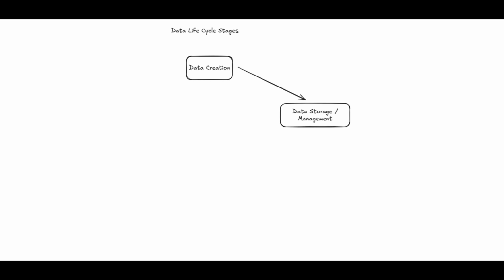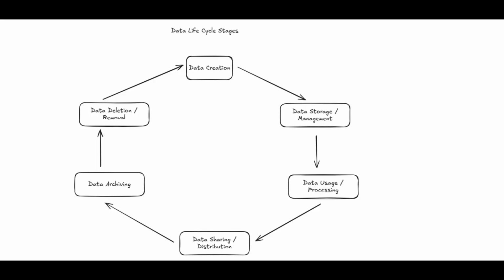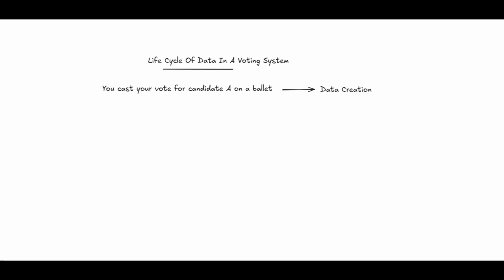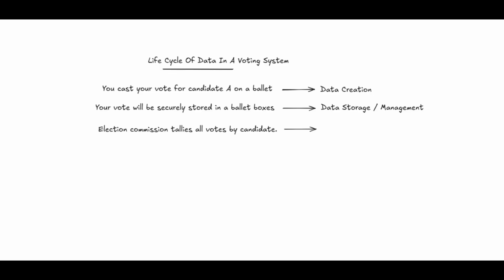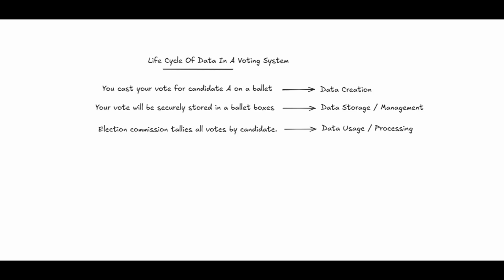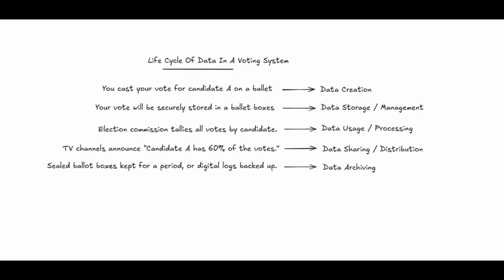Life Cycle Of Data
This is yet another video explains the life cycle stages in data using real world example